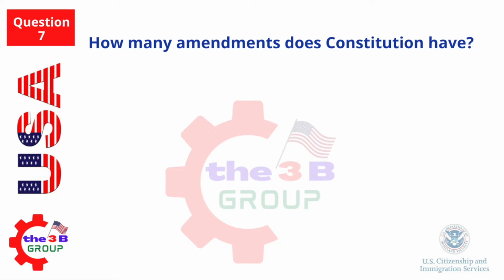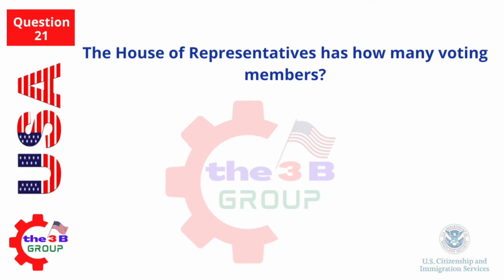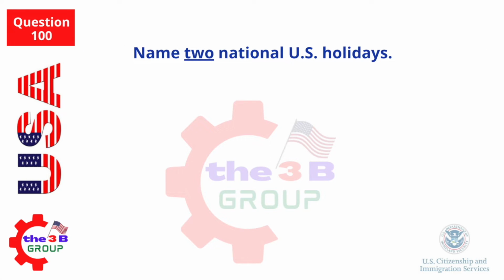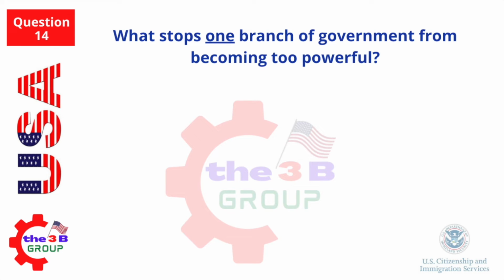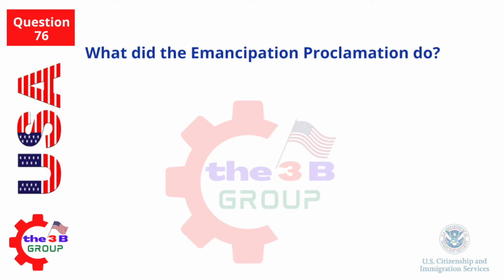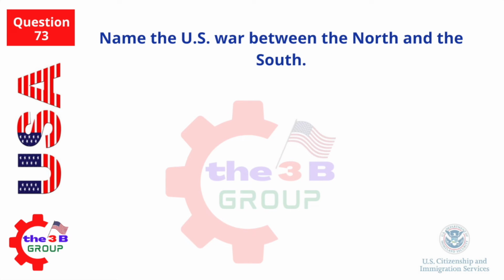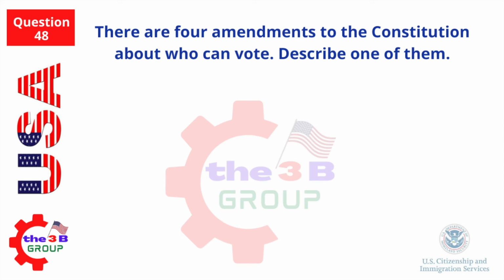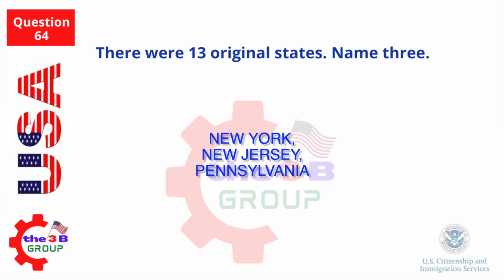2022 Updated Official 100 Civics Test Questions for U.S Citizenship Interview (One Easy Answer)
This video is about the U.S citizenship test 2022 for beginners.

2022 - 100 Civics Questions (2008 version) for the U.S. Citizenship Test.

2022 USCIS Official 100 Civics Test Questions & Answers | US Citizenship (Speedy Questions).

With the 2008 version of the civics test, the interviewer will ask you to answer 10 out of the 100 civics test questions.

You will pass when you answer at least 6 questions correctly. All questions on the test are asked orally.

There will be the English portion of the naturalization test as well.
You must demonstrate an understanding of the English language, including the ability to read, write, and speak basic English.

This channel is dedicated to helping immigrants prepare and pass the Naturalization Interview and Tests for U.S. Citizenship. Educational help videos will be posted on this channel like how to prepare for the Naturalization Interview, form N-400, Civics Test, Speaking, Writing, Reading Exams and more.

Apart from this 100 Civics Questions video, we have prepared mock tests that you can take to prepare yourself and test yourself in the comfort of your home and gain confidence.